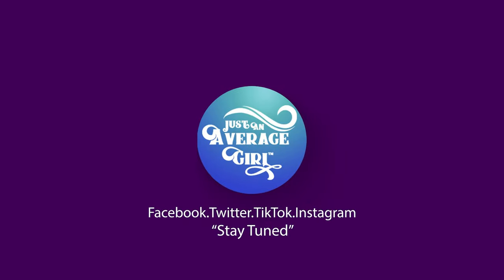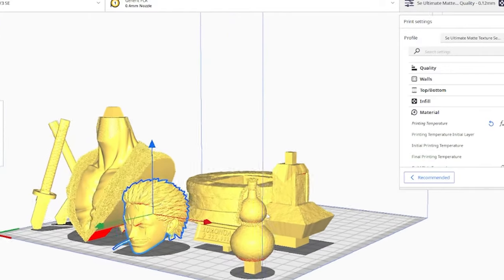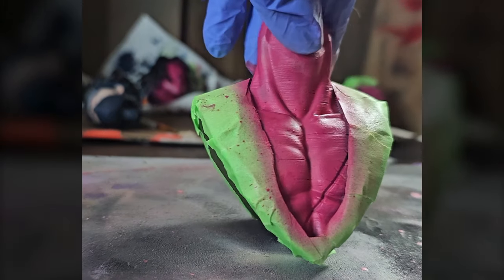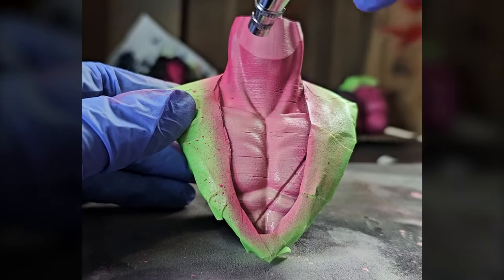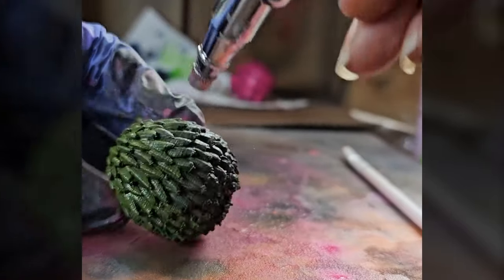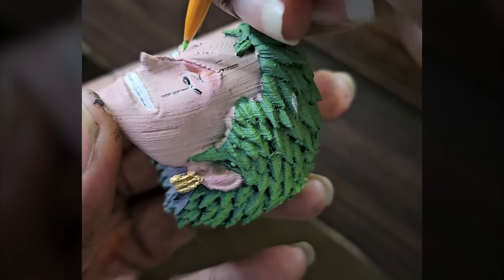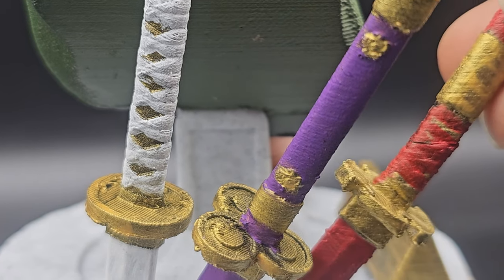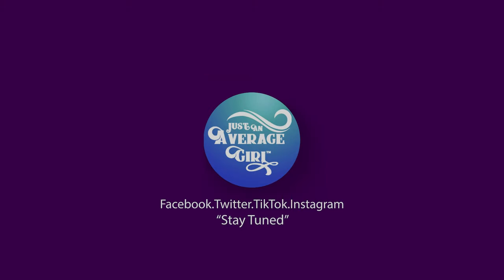Mastering Zoro Bust Painting: Tips & Tricks Revealed!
In this video, I'm honing my skills oif painting learning how to paint a Zoro bust that I 3D printed. Follow along as I explore different techniques and color schemes to bring this iconic character to life. If you are a beginner like myself lets learn together. Join me on this creative journey and let's unleash our inner artist!